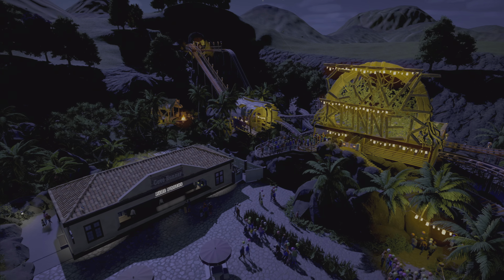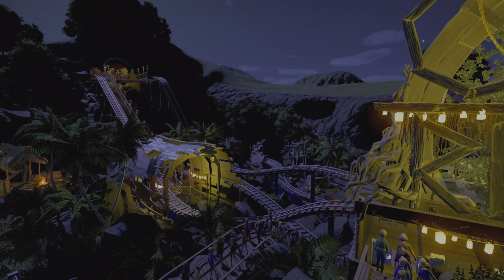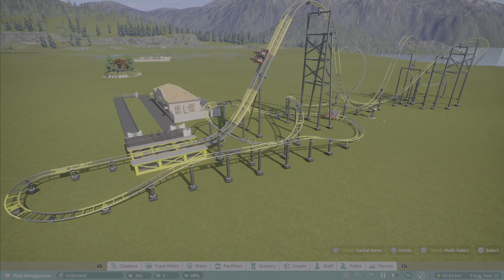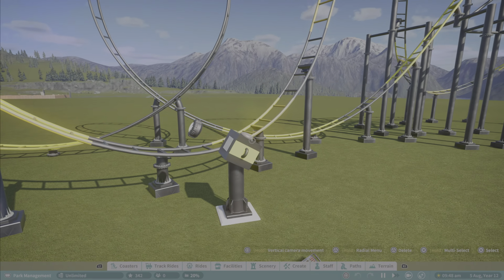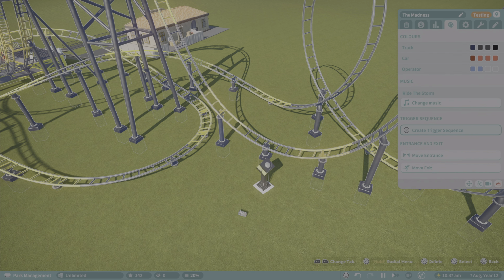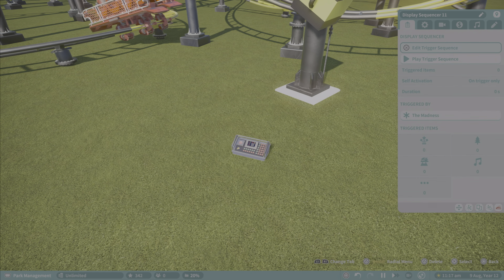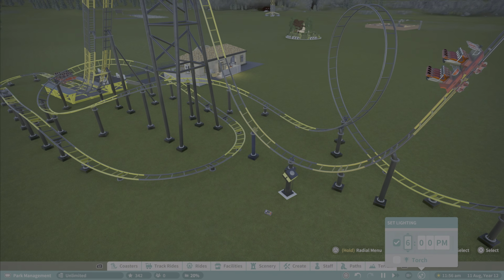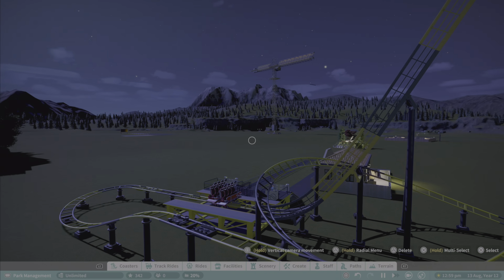Ride Photo Tutorial - Planet Coaster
After a couple of requests tis last few weeks I have done this short tutorial on how to create working ride cameras in planet coaster. I hope this is of help to people.